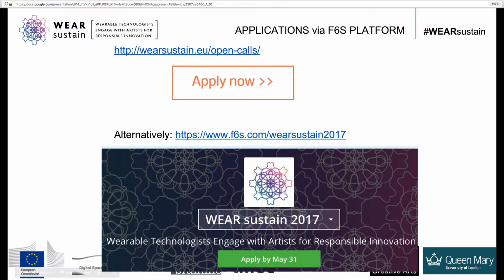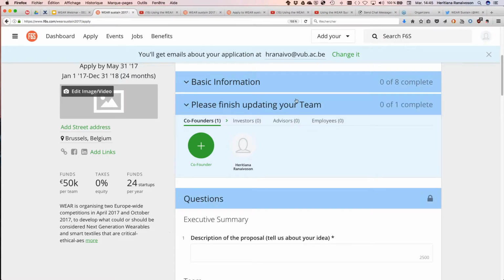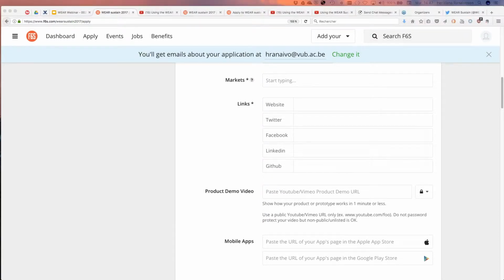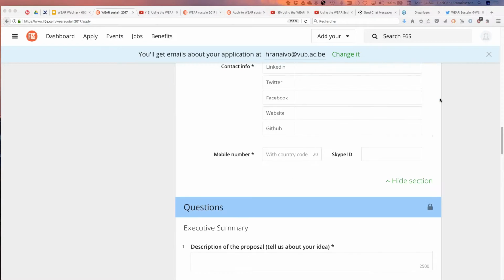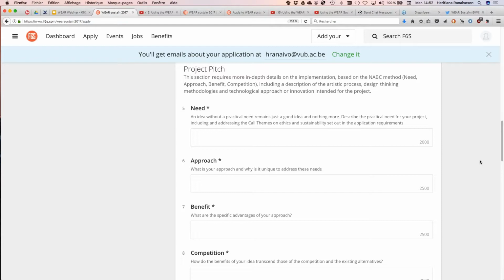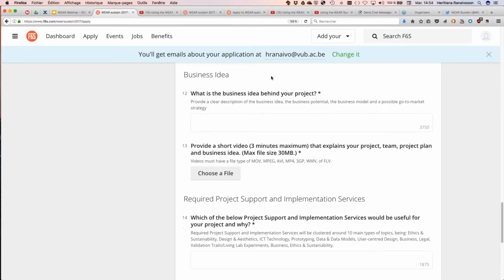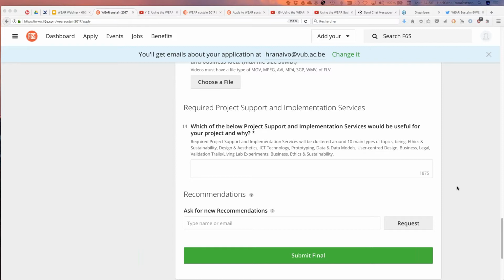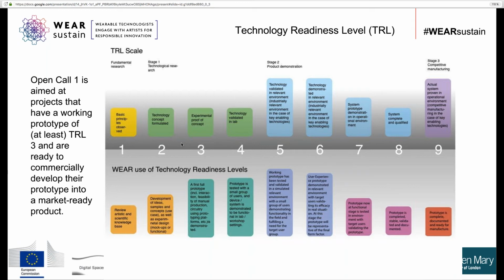Using F6S for your Open Call Application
As part of the Open Call process we are using F6S to manage your application.

This short excerpt from our webinar held on 2 May 2017 goes into detail about the platform in relation to the Open Call submission.

WEAR Sustain is an EU-wide wearables & e-textiles project confronting ethics & sustainability through research & innovation. Horizon 2020 funded.

WEAR (Wearable technologists Engage with Artists for Responsible Innovation) Sustain is a 2 year, £3m project, funded by the European Commission Horizon 2020 research and innovation initiative to engage art, design and creative industries to work more closely with technology and engineering industries, to shift the development of the wearables and e-textile landscape towards a more sustainable and ethical approach.

The WEAR Sustain project has received funding from the European Union’s Horizon 2020 research and innovation programme under grant agreement No. 732098. The sole responsibility of this publication lies with the WEAR Sustain Consortium. The European Commission is not responsible for any use that may be made of the information contained therein.